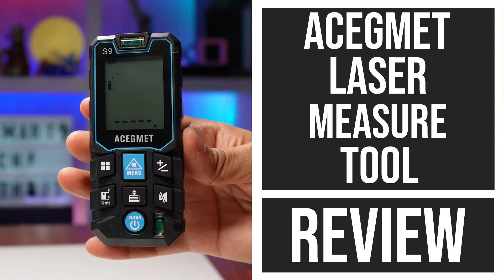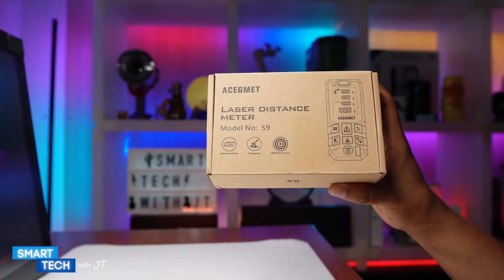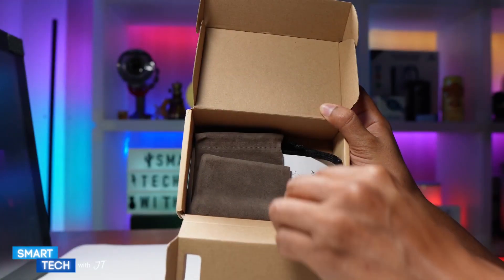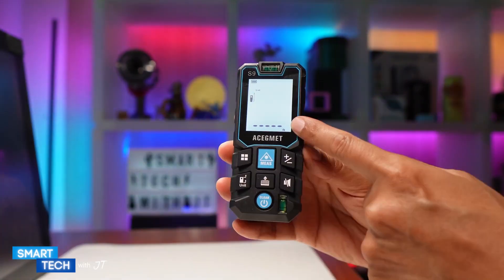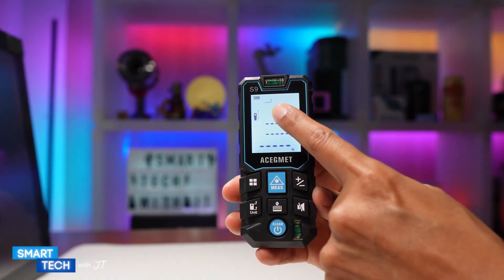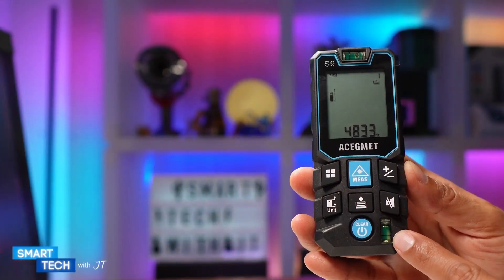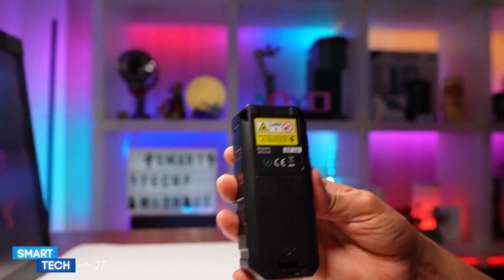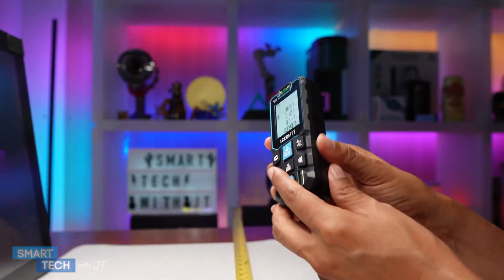Laser Measure, ACEGMET Laser Measurement Tool, Measure Distance, Area and Volume Laser Tape Measure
✅ Current Price & More Info (US)